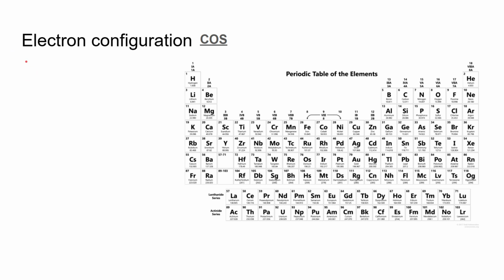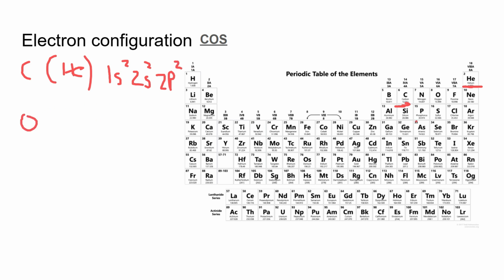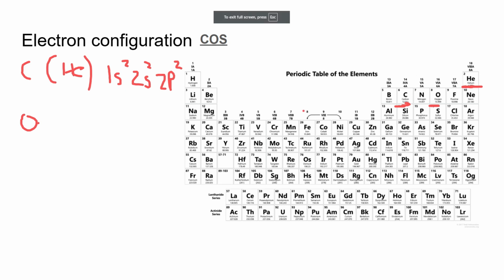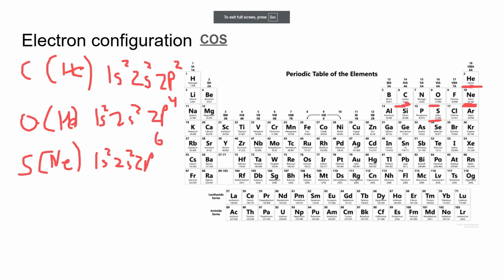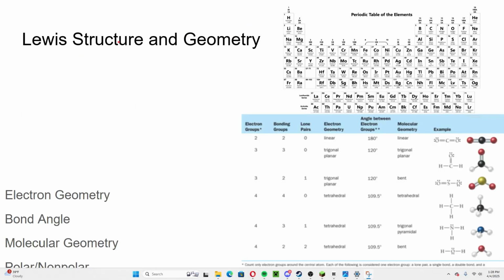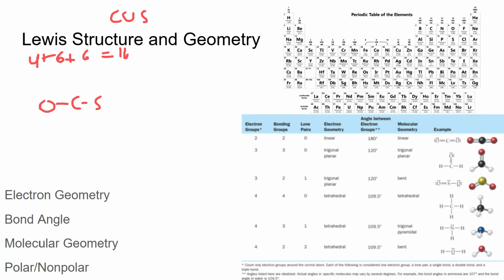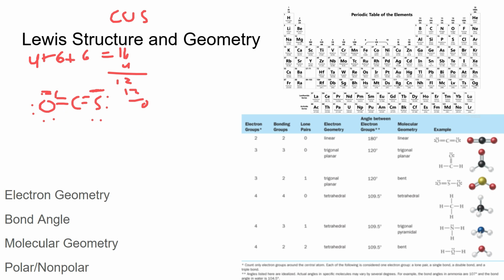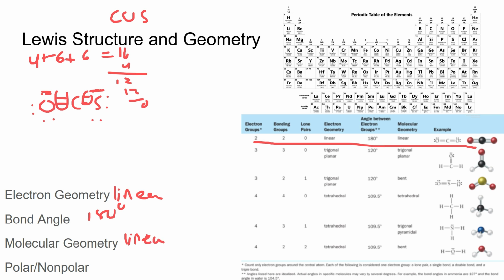Chapter 8 and 9 project